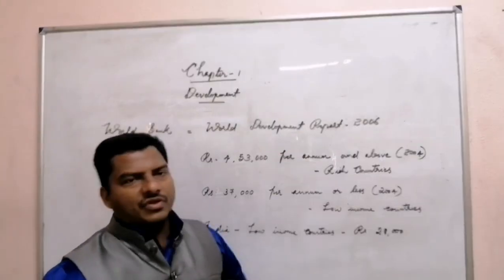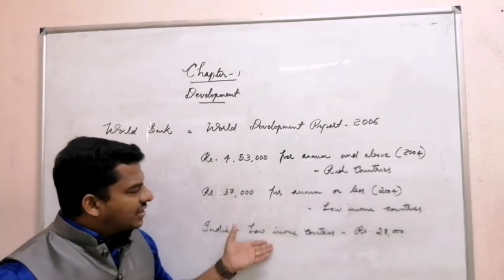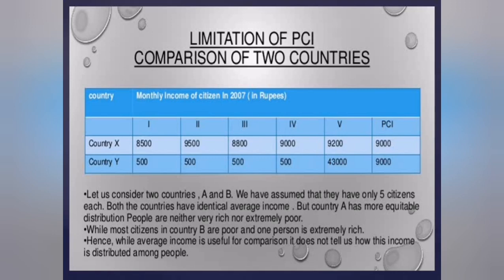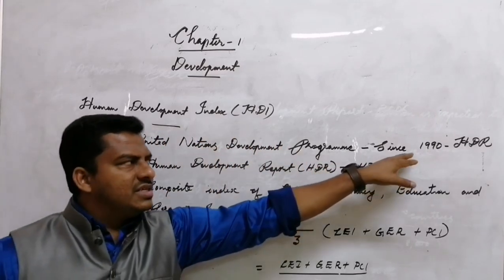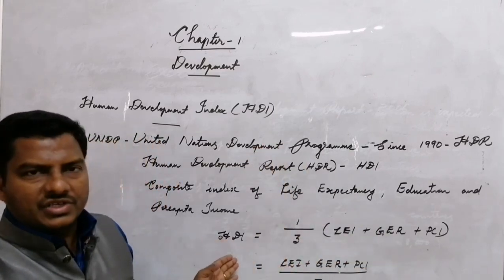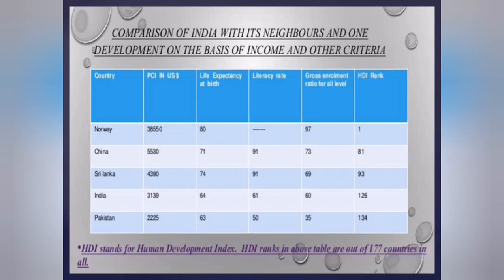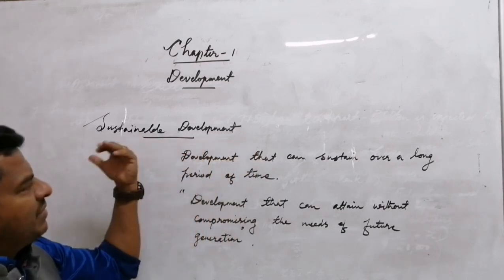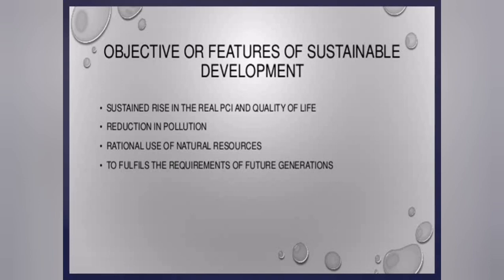Class 10 - Economics-Chapter 1- Development - PART III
Class 10 cbse - Social science